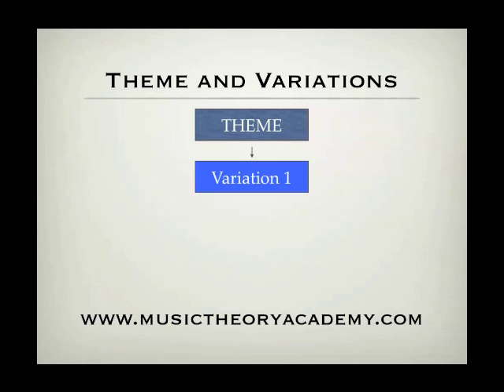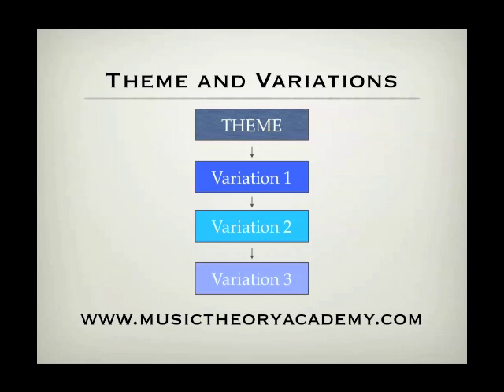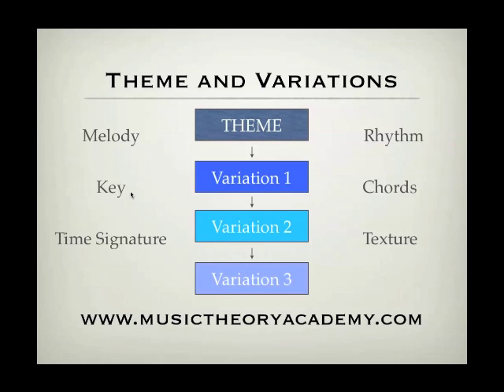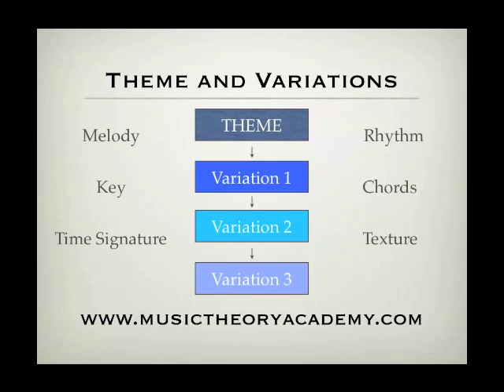Music Theory Lesson - Theme and Variations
Easy music theory video lesson explaining theme and variations form with an audio example.